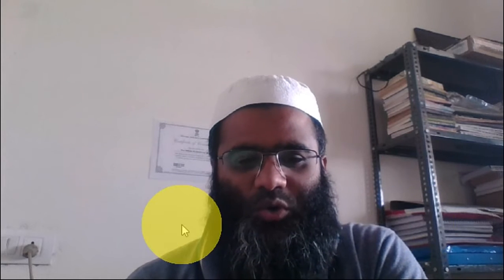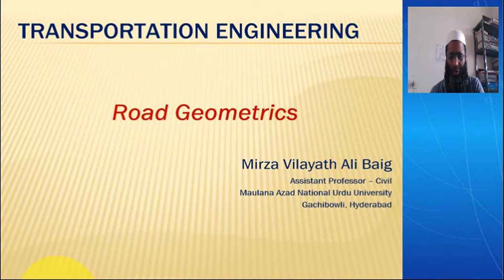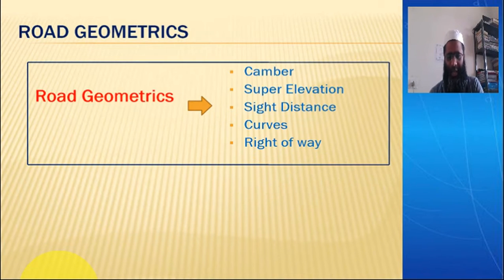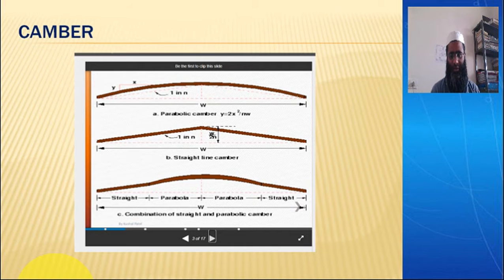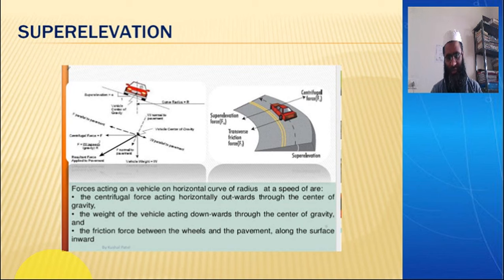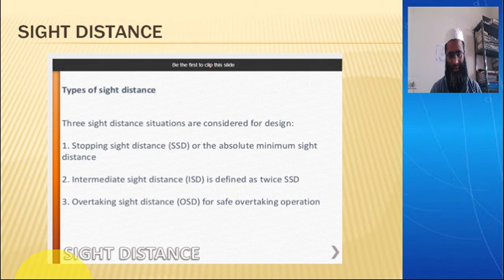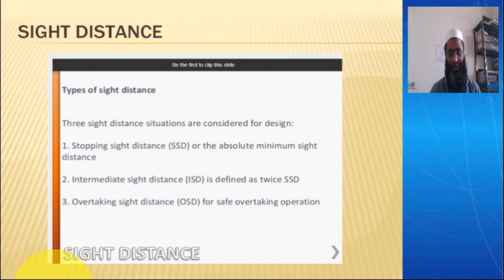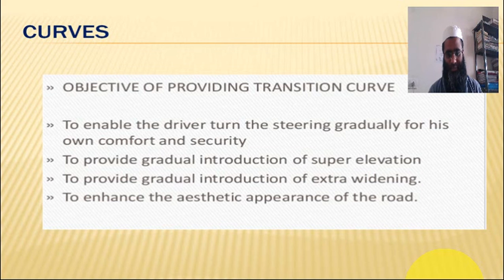Road Geometrics - An Introduction by Mirza Vilayath Ali Baig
A brief illustration of few geometric elements of roads.